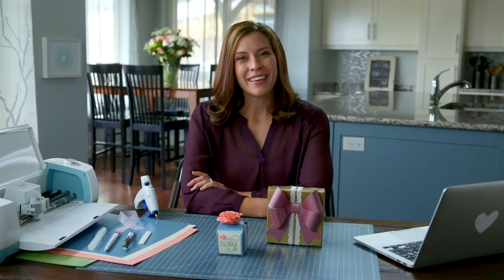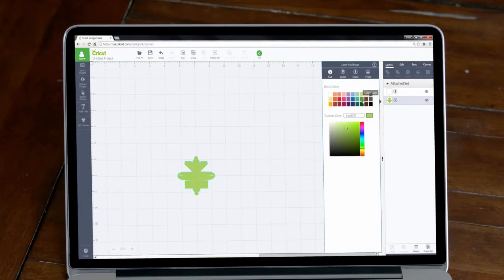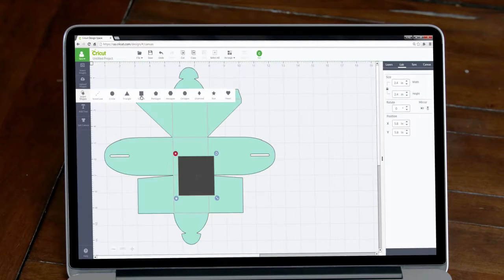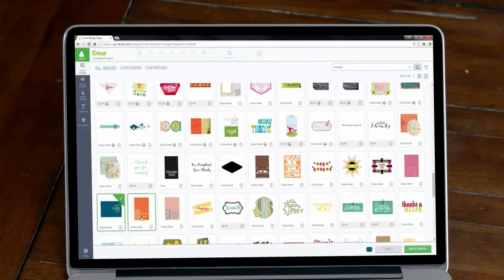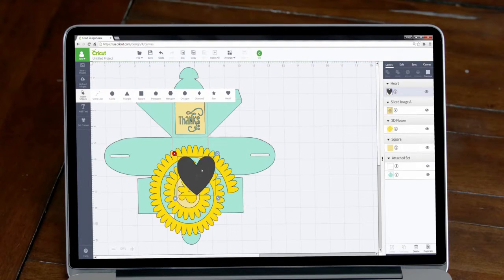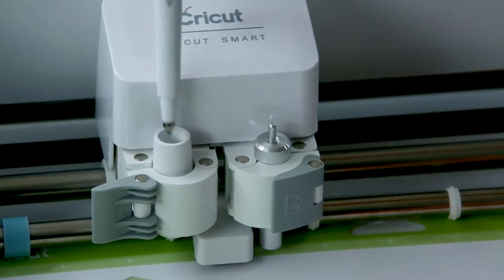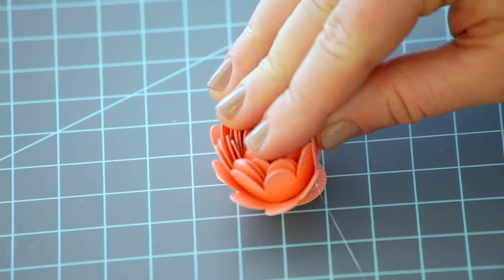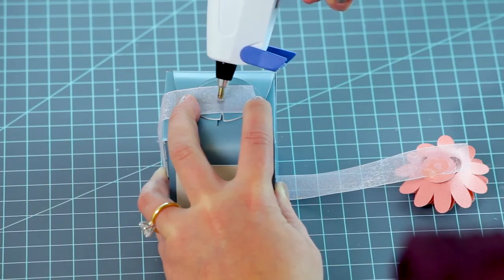Cricut Explore Making Small Boxes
How to make boxes using the Cricut Explore in Cricut Journey Episode 9.